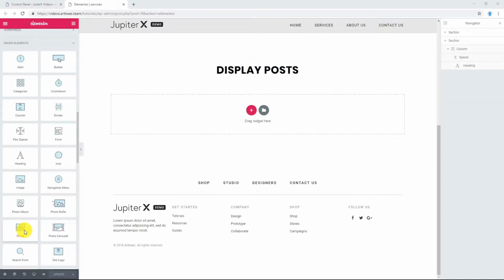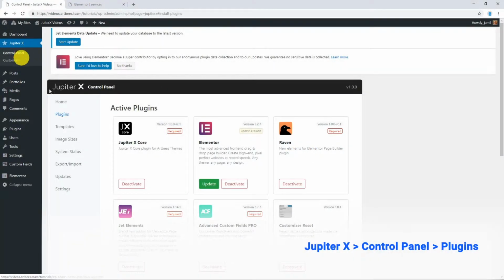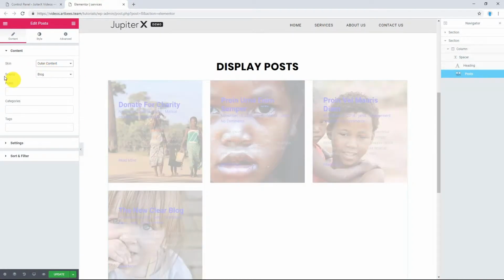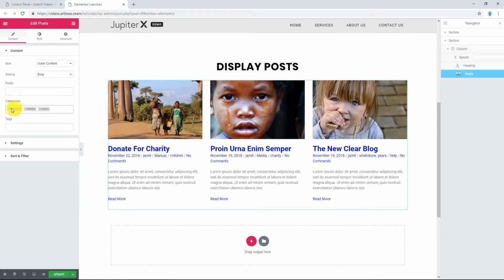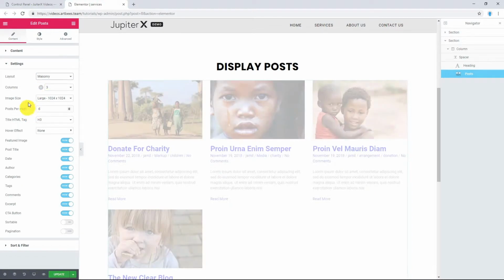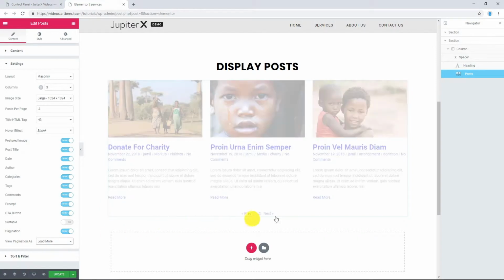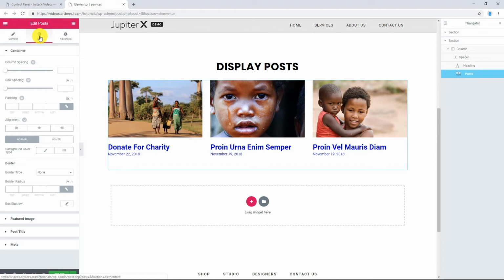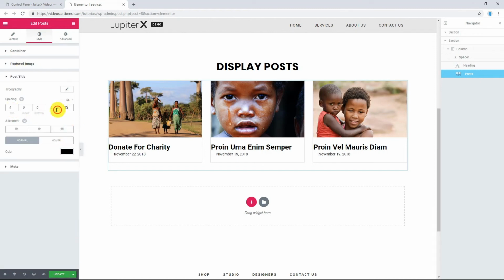Add post contents to your web pages in Jupiter X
** Caution **

**Description**: In this video, Jamil shows you how you add dynamic content from Post and Portfolio post types into your pages with the powerful Posts elements from the exclusive bundled plugin for Jupiter X WordPress theme named Raven.